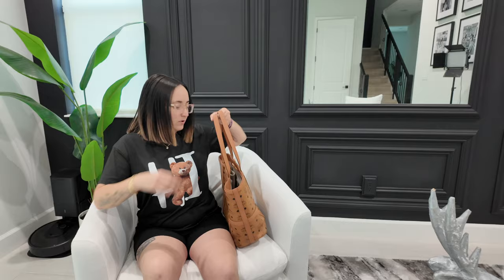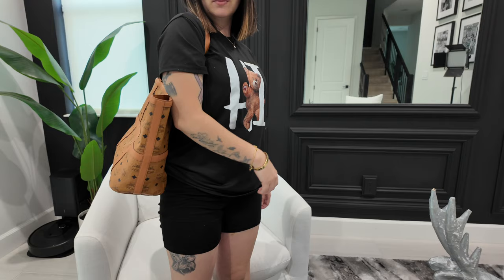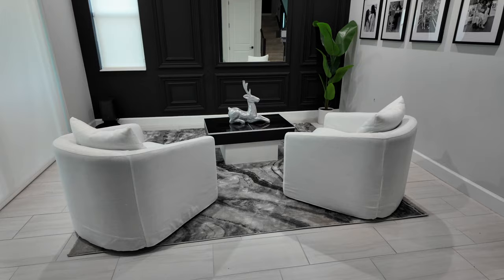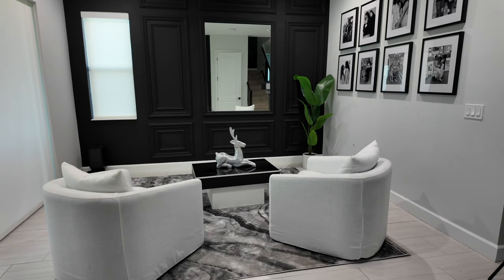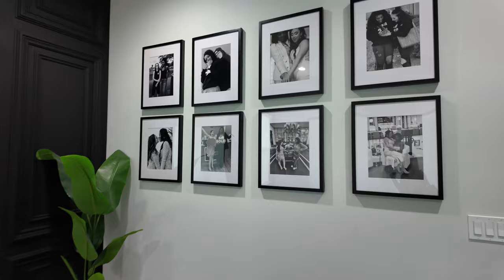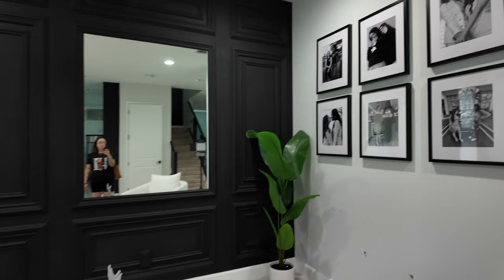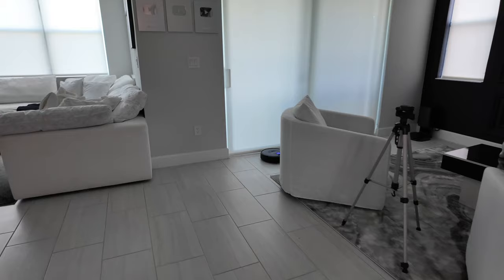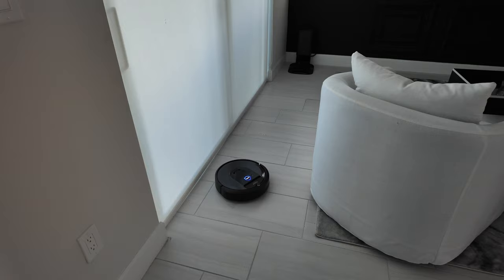VLOG / DOCTOR APPOINTMENTS / FOLLOW UPS / ANOTHER BIRTHDAY CELEBRATION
On this channel, I’m going to be doing everything I want to do!! I’ll be doing vlogs, cooking videos, try-on hauls, and moreee)

My camera and accessories that I'm using: